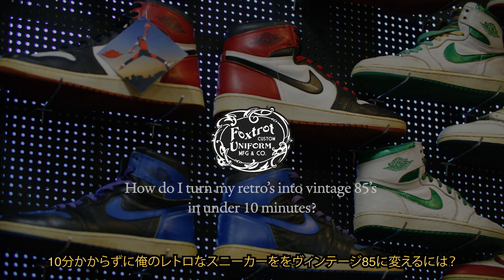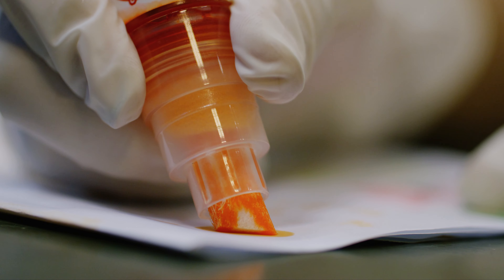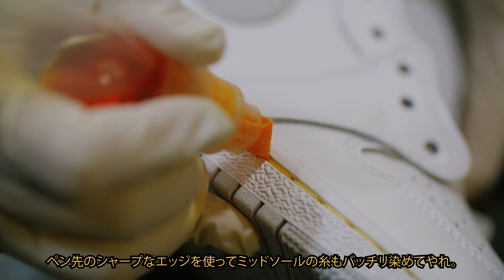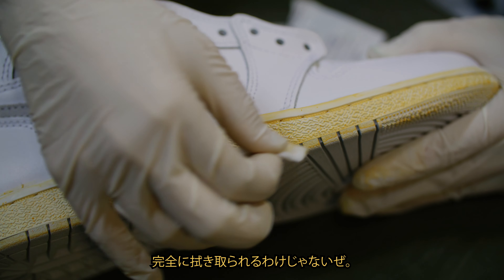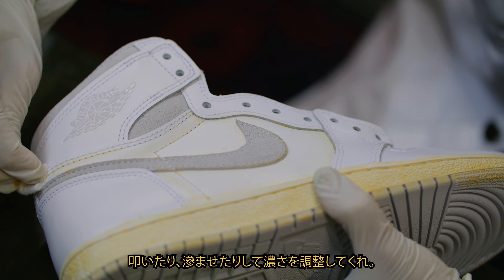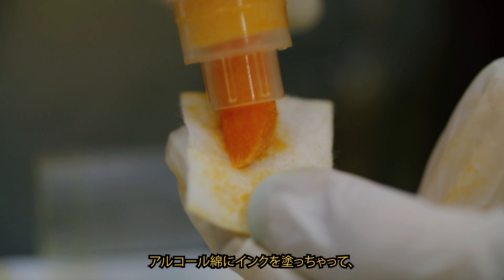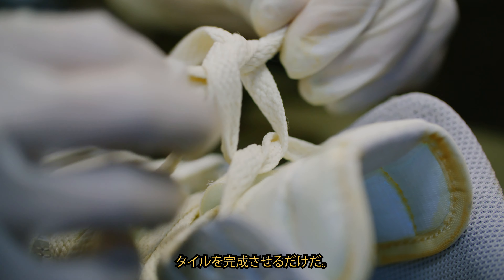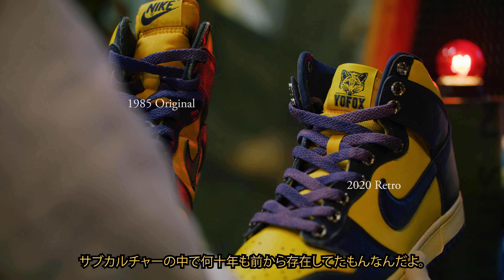How to age your sneakers in under 10 mins (Japanese Subs)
We are very excited to introduce to you a new product that we developed for the community. A STAINER in the form of a marker that allows for you to "age" your midsoles in a few mins.

The Sneaker Stainer offers a staining liquid in a dark cream color referenced from our archives of vintage sneaker thats instant drying, waterproof and scuff resistant.

The angle shader nib allows you to reach the groves where the threads of the midsole is coating it in an easy swipe.

The stainer should be enough stain at least 4 pairs of sneaker midsoles.